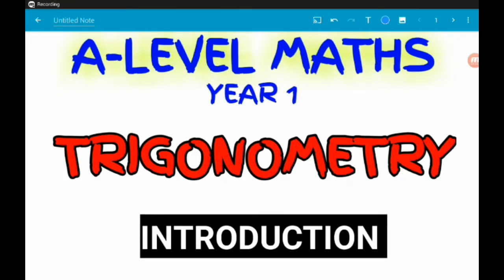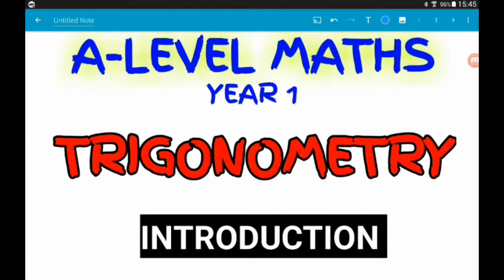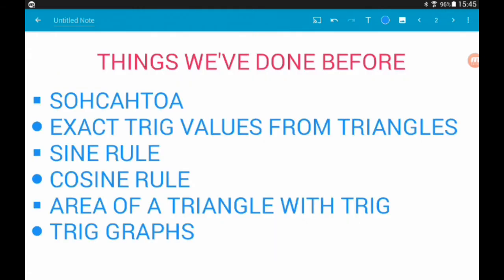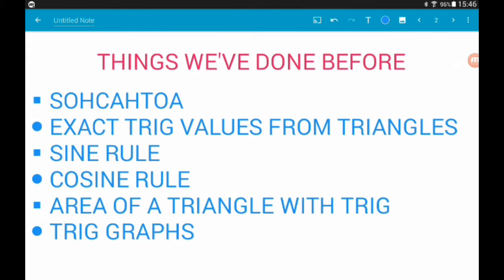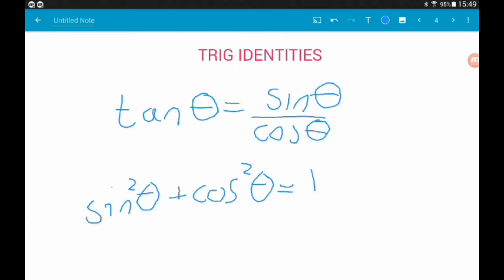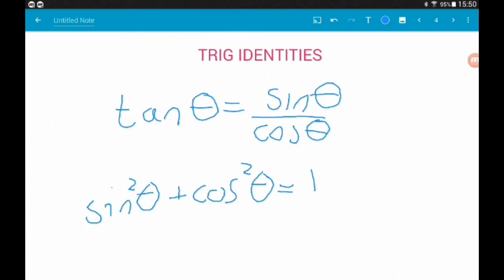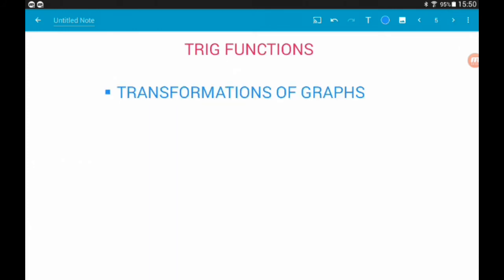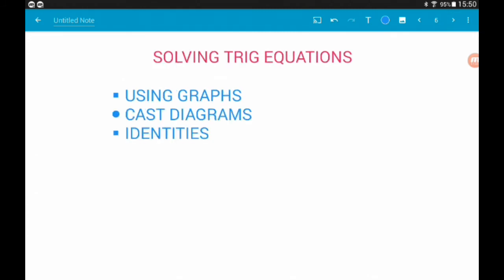TRIGONOMETRY - New A Level Maths Year 1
Welcome to my trigonometry playlist for year 1 of the new A Level maths!

in here, we'll be looking at

SOHCAHTOA
EXACT TRIG VALUES FROM TRIANGLES
SINE AND COSINE RULES
AREA OF TRIANGLES
UNIT CIRCLES
TRIG IDENTITIES
TRANSFORMATIONS OF TRIG FUNCTIONS